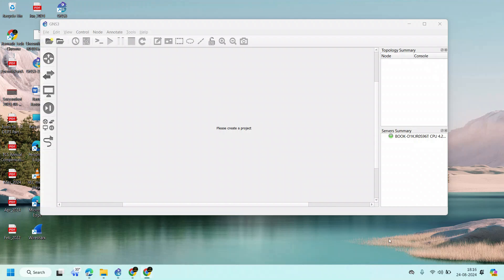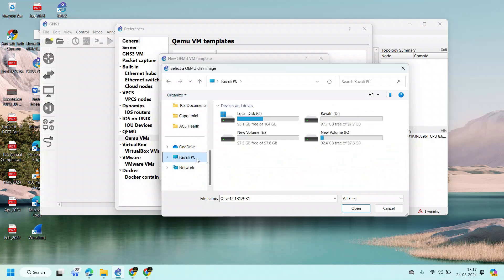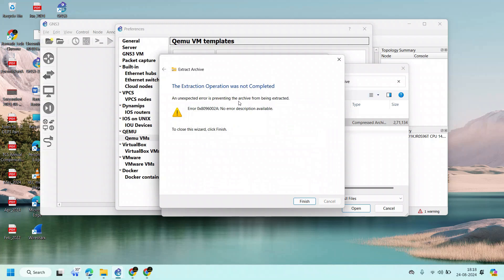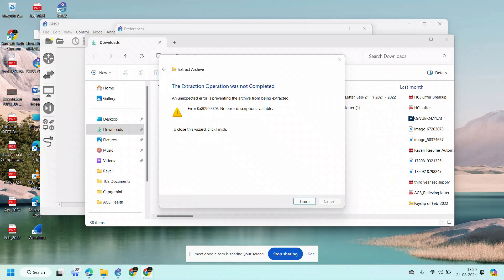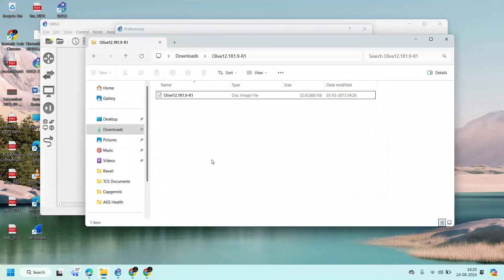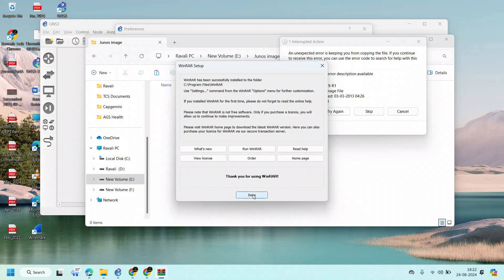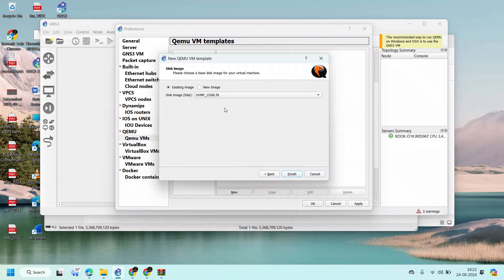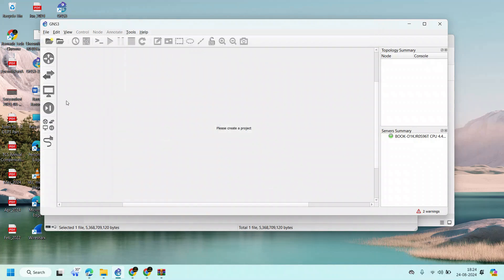Junos OS install in GNS3 | JNCIA Jn0 105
Hi All,

Enhance Your Networking Skills with Juniper Training by Mr. E. Ramesh Goud. He has 10 years of experience in Networking domain and worked in CISCO, NOKIA, JUNIPER, AMAZON and ORACLE.We are pleased to announce a comprehensive training program designed for both freshers and experienced professionals looking to deepen their expertise in the networking domain. Led by industry expert Mr. E. Ramesh Goud, this course offers an in-depth understanding of essential networking concepts, practical experience with real-time scenarios, and hands-on labs using Wireshark.

Our training program spans 16 to 20 hours and covers essential networking concepts, practical scenarios, and hands-on labs using Wireshark.

Exam Objectives:

•Networking Fundamentals

•Junos OS Fundamentals

•User Interfaces

•Configuration Basics

•Operational Monitoring and Maintenance

•Routing Fundamentals

•Routing Policy and Firewall Filters

Networking Fundamentals:

•Collision domains and broadcast domains

•Function of routers and switches

•Ethernet networks

•Layer 2 addressing, including address resolution

•Layer 3 / IP addressing including subnet masks

•IPv4 / IPv6

•Subnetting and supernetting

•Longest match routing

•CoS

•Connection-oriented vs. connectionless protocols

Junos OS Fundamentals

•Software architecture

•Control and forwarding planes

•Routing Engine and Packet Forwarding Engine

•Transit traffic processing

•Exception traffic

User Interfaces:

•CLI functionality

•CLI modes

•CLI navigation

•CLI Help

•Filtering output

•Active versus candidate configuration

•Reverting to previous configurations

•Modifying, managing, and saving configuration files

•Viewing, comparing, and loading configuration files.

Configuration Basics

•Factory-default state

•Initial configuration

•User accounts

•Login classes

•User authentication methods

•Interface types and properties

•Configuration groups

•Additional initial configuration elements, such as NTP, SNMP, and syslog

•Configuration archival

•Logging and tracing

•Rescue configuration

•Show commands

•Monitor commands

•Interface statistics and errors

•Network tools, such as ping, traceroute, telnet, SSH.

•Junos OS installation and upgrades

•Powering on and shutting down Junos devices

•Root password recovery

Routing Fundamentals

•Traffic forwarding concepts

•Routing tables

•Routing versus forwarding tables

•Route preference

•Routing instances

•Static routing

•Advantages of and use cases for dynamic routing protocols

•Default routing policies

•Import and export policies

•Routing policy flow

•Effect of policies on routes and routing tables

•Policy structure and terms

•Policy match criteria, match types, and actions

•Firewall filter concepts

•Filter structure and terms

•Filter match criteria and actions

•Effect of filters on packets

•Unicast reverse-path-forwarding (RPF)

Exam Details:

Exam Code :JN0-105

Prerequisite Certification: None

Delivered by Pearson VUE

Exam Length: 90 minutes

Exam Type: 65 multiple-choice questions

Software Versions: Junos OS 21.

Cost: 200$ with tax 36$

Our Courses:

Cisco Certified Network Associate (CCNA): Lay a strong foundation in networking with essential knowledge and hands-on skills.

Cisco Certified Network Professional (CCNP): Elevate your expertise with advanced networking techniques and specializations.

Juniper Networks Certified Associate (JNCIA): Establish a robust understanding of Juniper Networks technologies and fundamentals.

Juniper Networks Certified Specialist (JNCIS): Master the art of designing, implementing, and troubleshooting Juniper-based networks.